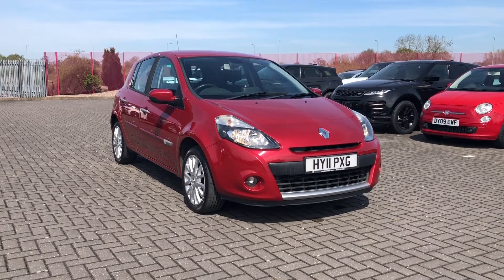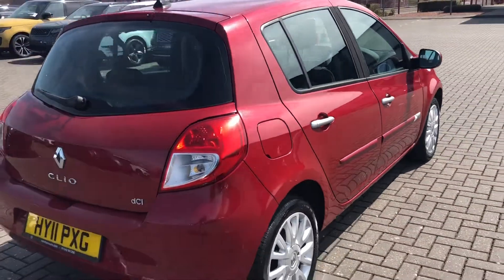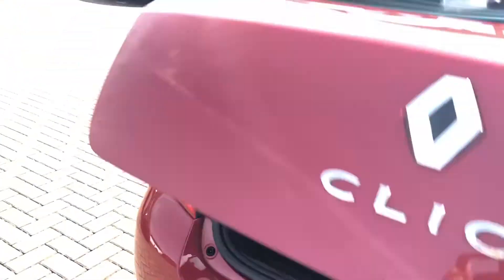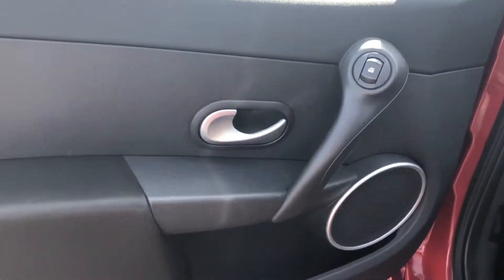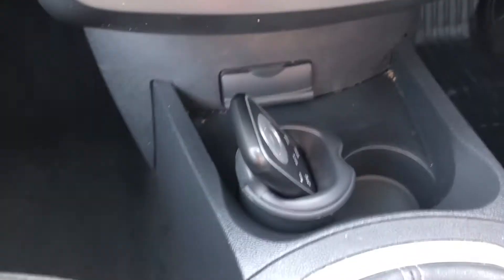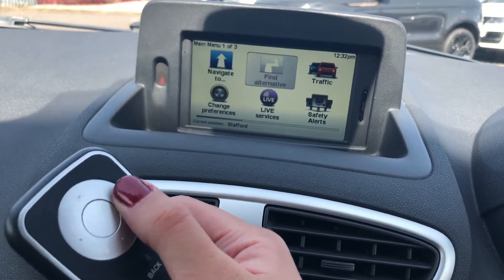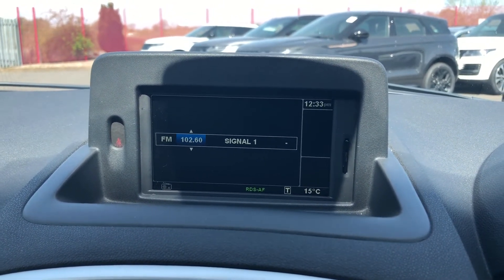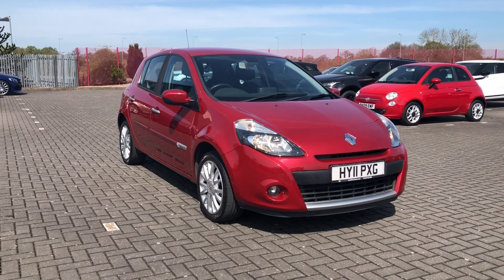Used Renault Clio 1.5 dCi Dynamique TomTom at Motor Match Stafford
This amazing Renault Clio is now available at Motor Match Stafford.
This car is the perfect mixture of a high tech, reliable, small car that would be perfect as a first car.

Some of the fantastic features included with this car are:
- Alloy Wheels (16in)
- Carminat TomTom Colour Screen Integrated
- Cruise Control and Speed Limiter
- Tinted Glass
- Telephone Equipment (Bluetooth Interface)
- ISOFIX Anchorage Point (Two Seats - Rear)
- In Car Entertainment (Radio/CD/MP3)